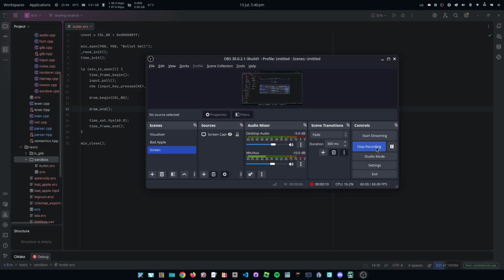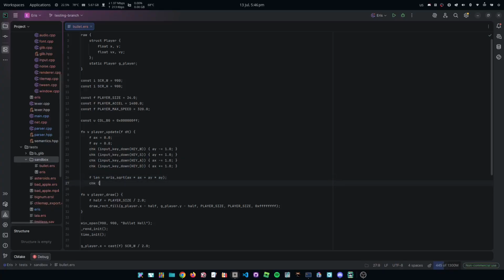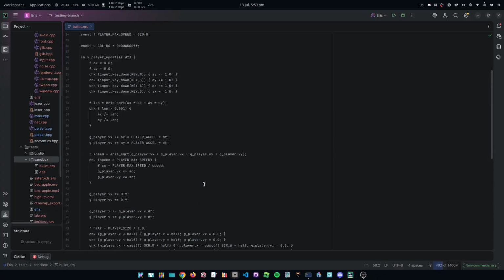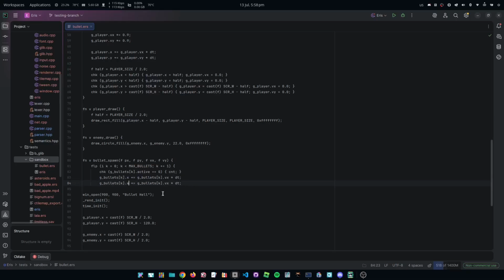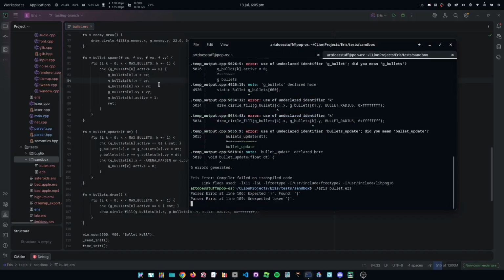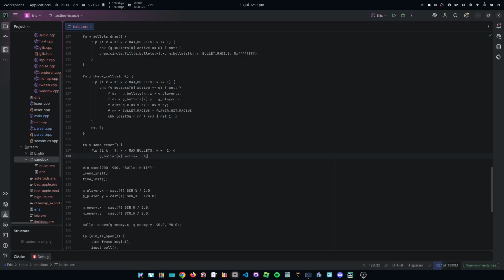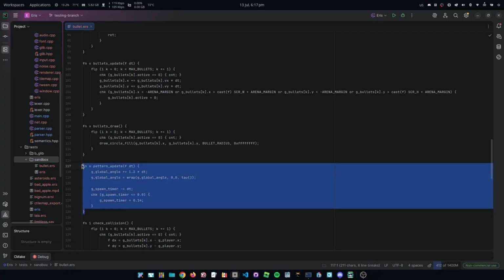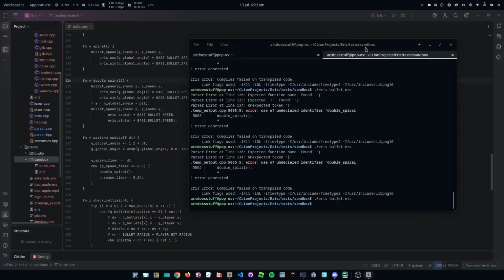Making a Bullet Hell Game in my Programming Language in ONE Hour | Uncut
Building a game in 60 minutes using a language I wrote myself. I've been wanting to test the limits of Eris's libraries and mechanics, along with wanting to prove that you _could_ certainly complete a game within a game jam's length, and what better way to prove that than writing a bullet hell game from scratch? This is the full, uncut footage of just that.

In this video, I implement a basic game loop, entity structs for the player and bullets, and collision detection using simple distance checks. The goal was to see if Eris could handle actual game structure and rendering (spoiler: it could, thanks to leeching off C++'s architecture) and if I could write code fast enough to prove that the reduction of verbosity (at the cost of readability) could benefit me.

Language(s): C++, Eris
Libraries used: Eris's Game Library, OpenGL, Xlib (libX11)

The Build Process:
Player Logic
Bullet Logic
Collision
Resetting
Bullet Patterns

_Disclaimer: The code in the link above only compiles and runs on Linux distributions that use X11 windowing (and, in extension, Wayland through Xwayland); the Windows port-over for Eris is currently broken, so I apologise if you cannot try it yourself._

Hardware Specs:
Intel i5-1135G7
GeForce MX450
8G DDR4 (save me)

Performance stats:
Eris Runtime: 0.00% CPU Usage, N/A (doesn't register) Memory Usage
Game Runtime: 0.00% CPU Usage, 900KB (rounded up) Memory Usage

If you're interested in the development of the language (or me just doing stuff with it in general), let me know!

Timestamps:
00:00 Introduction
00:41 Environment Setup (Proof)
01:00 Defining Player Variables
01:49 Setting other Variables
02:42 Drawing the Player
03:39 First Existential Crisis
04:40 Our Player Renders
04:54 Coding Player Movement Logic
11:12 Small Crisis
12:12 Player Moves
12:55 Defining Enemy Variables
13:21 Drawing the Enemy
14:41 Our Enemy Renders
14:58 Defining Bullet Variables
16:33 Bullet Spawning and Updating Logic (Positions)
20:16 Another Crisis
21:57 ACTUAL Bullet Spawning Logic
22:19 Drawing the Bullets
24:20 Worst Programmer of All Time
25:46 Our Bullet Renders
26:02 Adding more Variables
26:36 Hitbox and Collision Logic
29:58 I should quit
30:43 Collisions work... or do they?
31:42 Collisions work
31:58 Game Reset Logic
33:48 I LOVE ERRORS
34:02 Resetting works
34:43 Defining Bullet Hell Pattern Variables
35:34 Pattern Updating Logic
36:59 Creating the First Attack Pattern: A Spiral
38:08 The Worst Programming Strikes Again
39:50 Our Spiral Renders
40:19 More Variables
40:34 The Second Attack Pattern: Spiral X2
42:06 Can't Stop Making Mistakes
42:42 Our Second Spiral Attack Renders
43:08 Let's Make Another Spiral Attack: Spiral X4
44:33 Our Third Spiral Attack Renders
44:53 The "Incident"
45:24 Final Remarks + Results